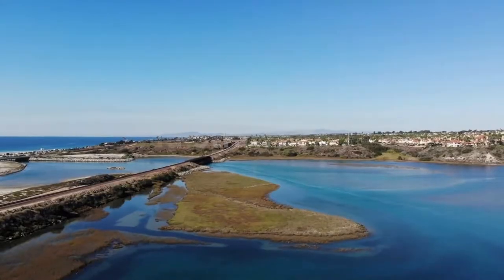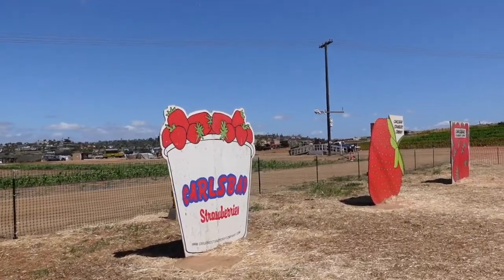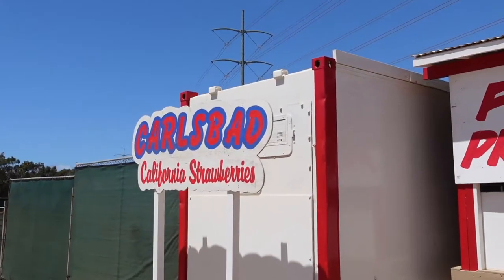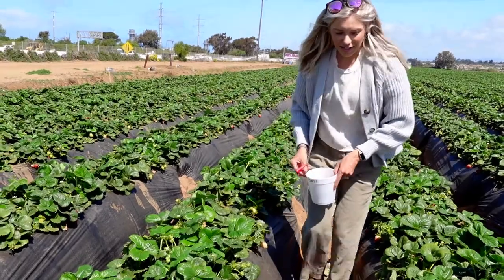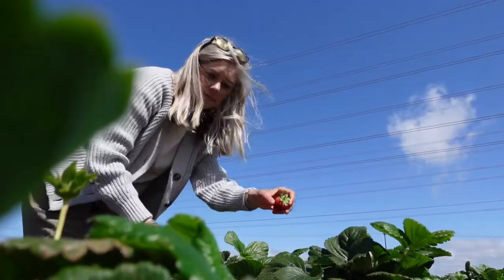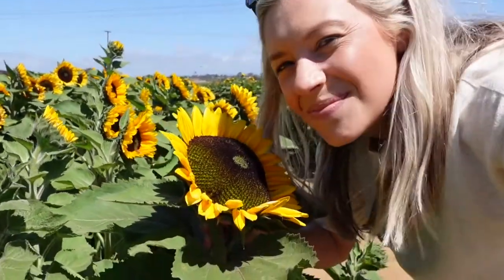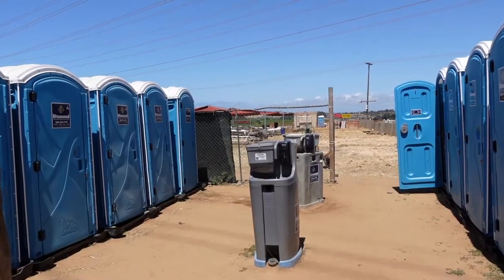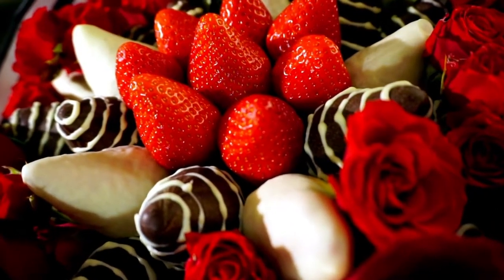Carlsbad California Tour of the Carlsbad Strawberry Fields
In this video, I will be taking you on a Carlsbad California tour of the Carlsbad strawberry fields. Located right next to the flowers fields in Carlsbad this is another fun springtime activity! I will share all my tips and what the Carlsbad Strawberry Fields look like, so hopefully I inspire you to go visit too!

Love your outdoor girl,

Chelsey